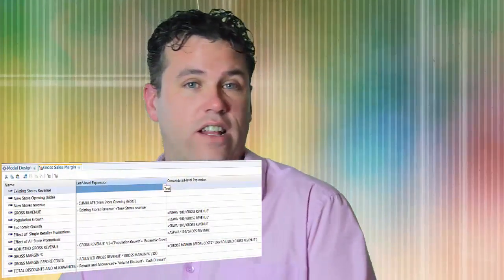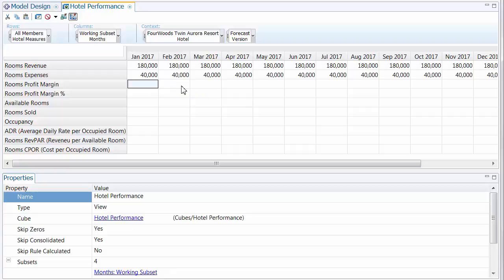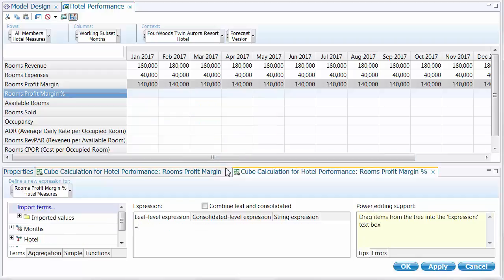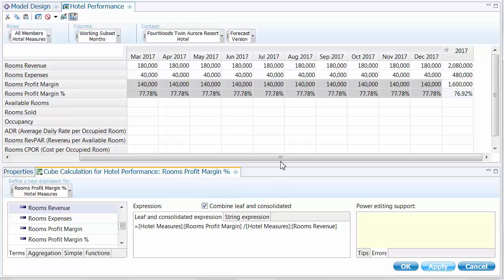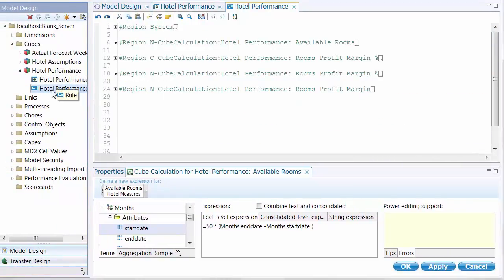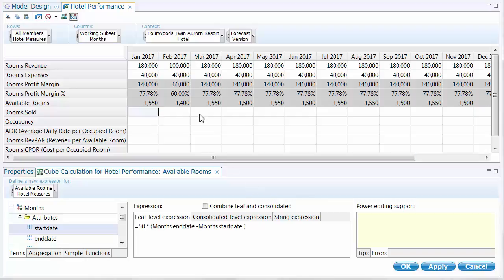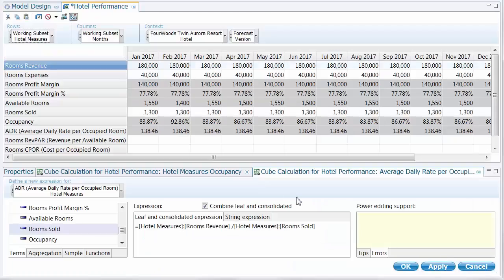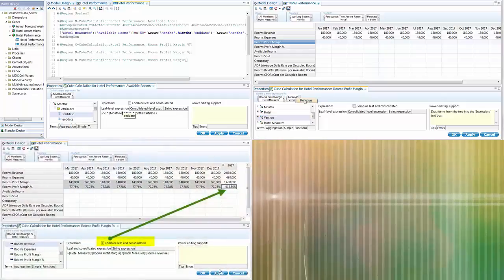Cube Modeling Basics - Part 3: Cube Calculations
This video covers the basics of creating cube calculations, and why they are the best place to start when you are new to modeling in TM1. Topics covered are expression scope and construction, as well as generated and manual rules with cube calculations.